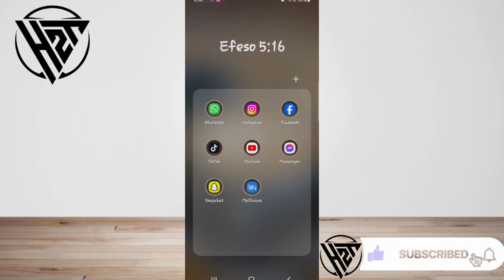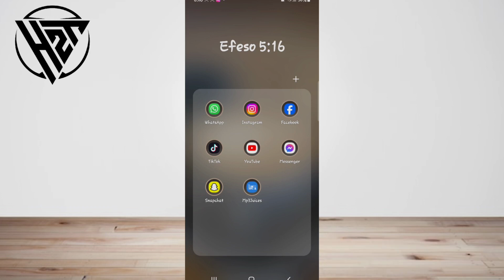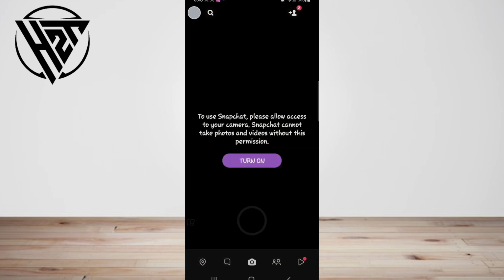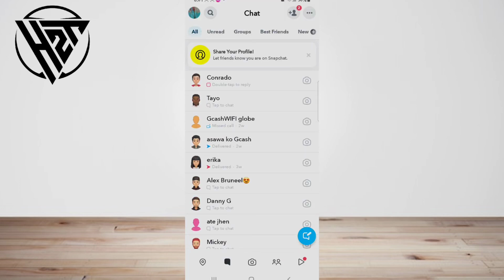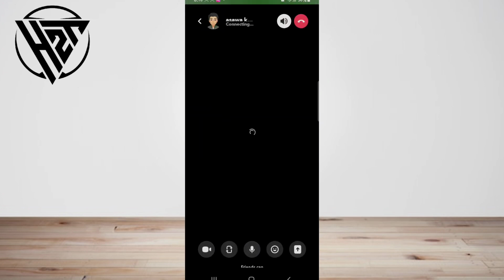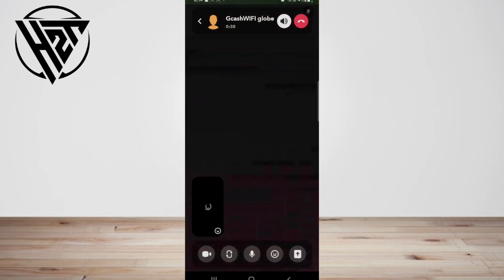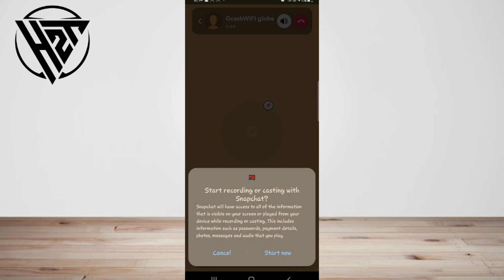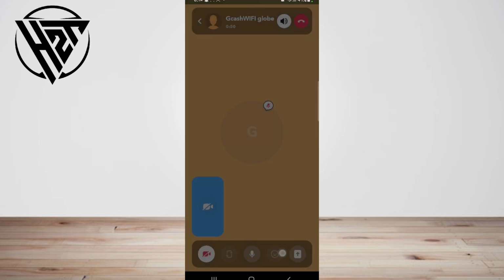How To Share Screen on Snapchat Videocall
In This Tutorial, You'll learn "How To Share Screen on Snapchat Videocall". In "How To Share Screen on Snapchat Videocall" tutorial,we'll walk you through the simple steps to start sharing your screen during a Snapchat video call. You'll learn how to initiate a video call, enable screen sharing, and navigate the various options available to you while sharing your screen.